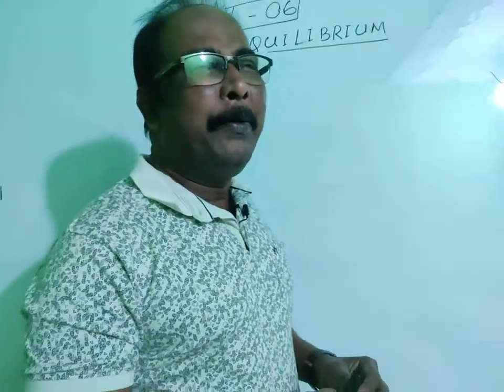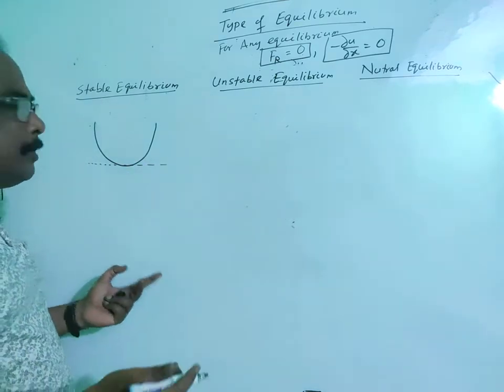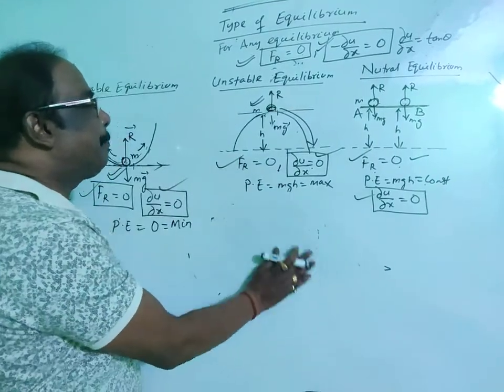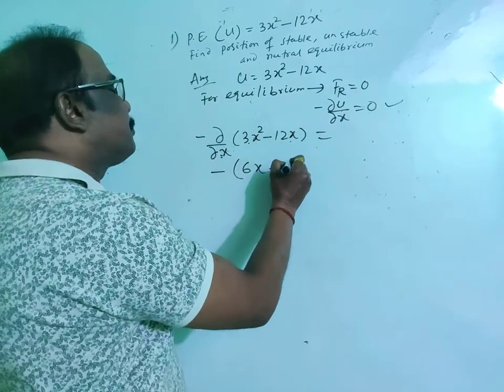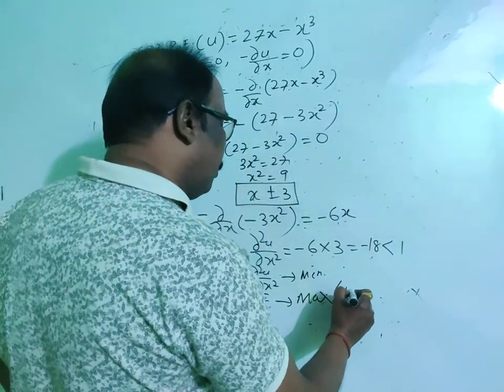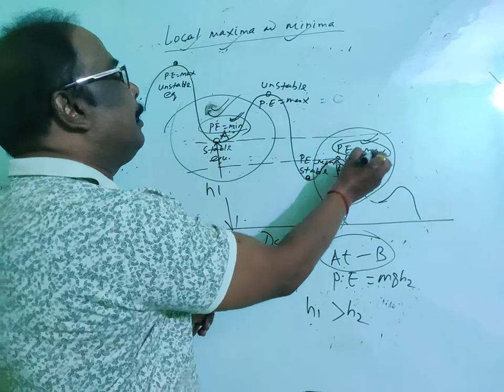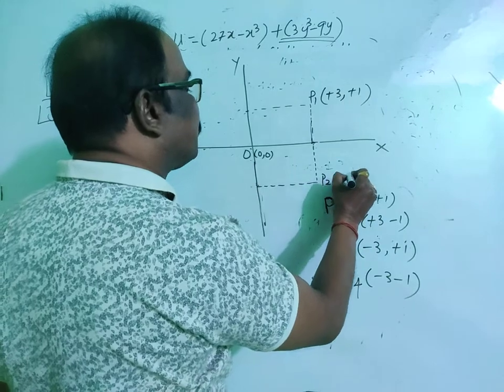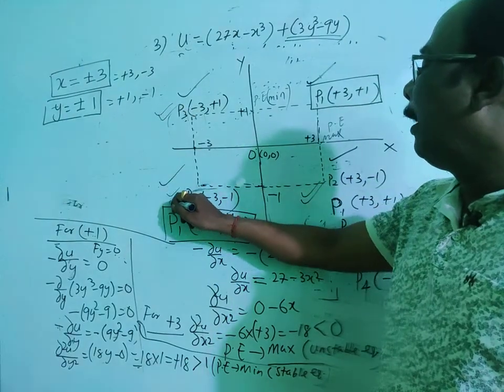STABLE, UNSTABLE AND NUTRAL EQUILIBRIUM, WORK POWER ENERGY, (XI/NEET /JEE)